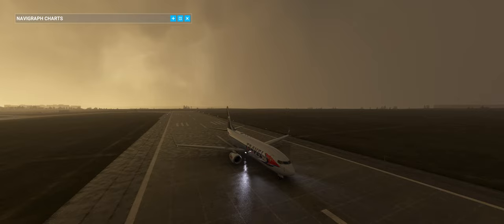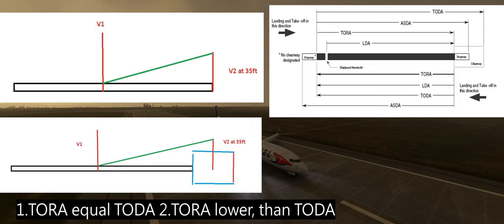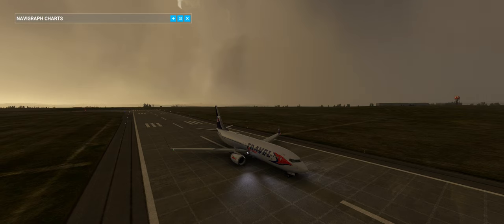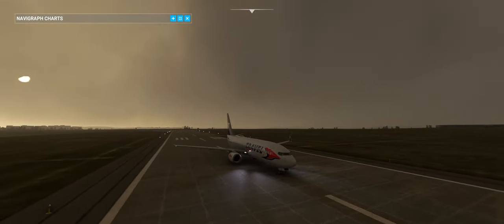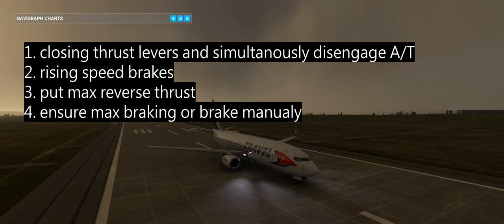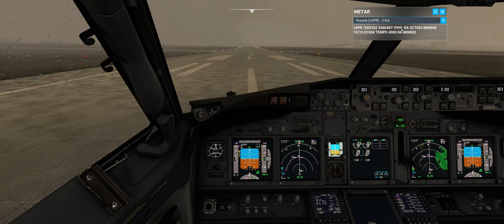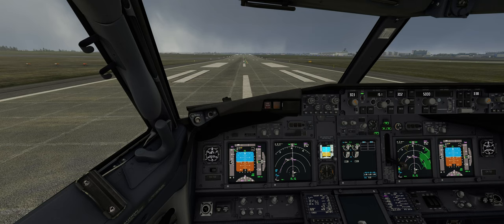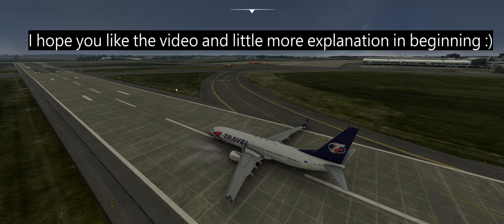Real B737 captain rejected take off more in detail, MSFS2020, PMDG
Hello, friends if you would like to avoid v speeds, derate and distances explanation, just move into 10 min for rejected take off explanation, do not missed it its important :)